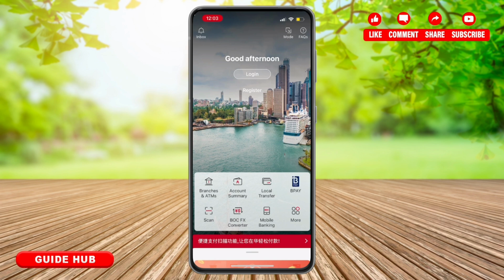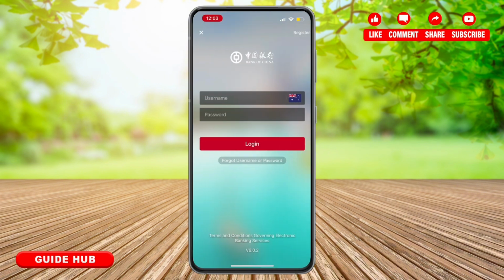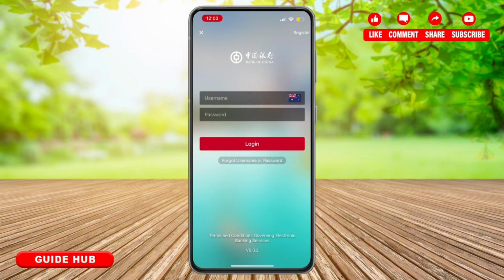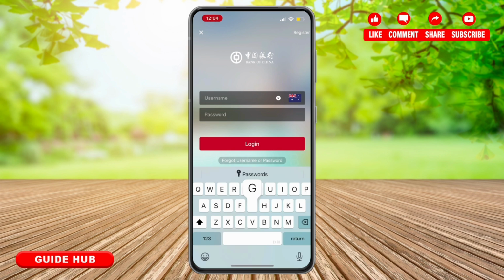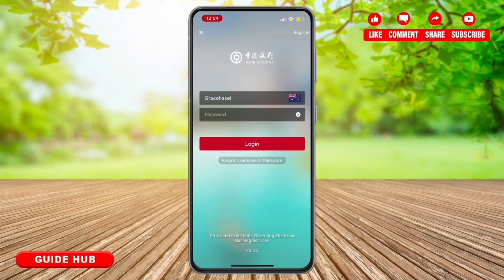How To Login Bank Of China Account 2025 | Sign In & Access BOC Mobile Banking Account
"How To Login Bank Of China Account 2025 | Sign In & Access BOC Mobile Banking Account" - A Tutorial Video by Guide Hub.

To login to your Bank of China account, open the BOC Mobile Banking app or visit the official Bank of China online banking website. Enter your User ID and password, then tap or click on “Login.” If you have two-factor authentication enabled, follow the verification steps. Once logged in, you can manage accounts, transfer funds, pay bills, and more.